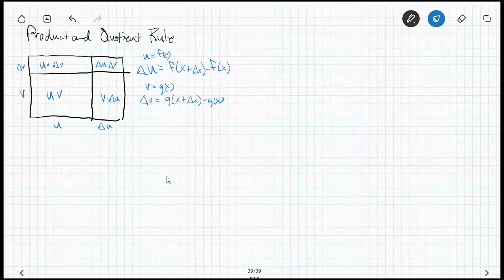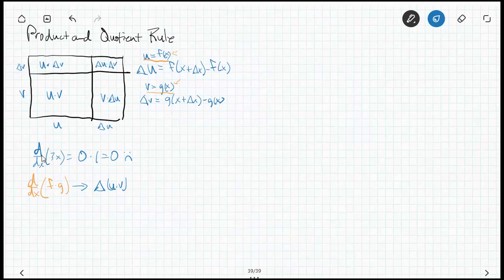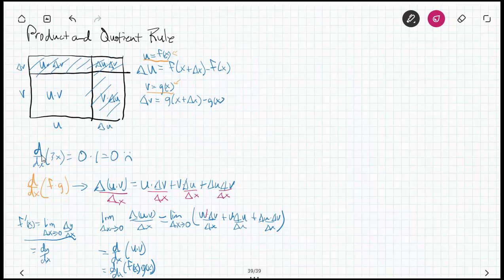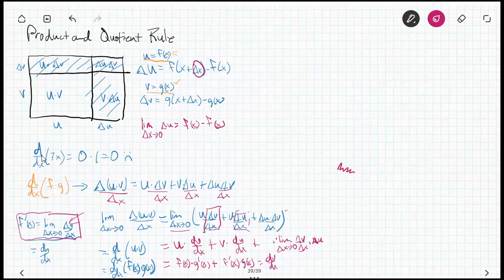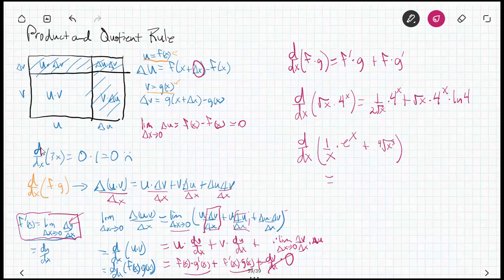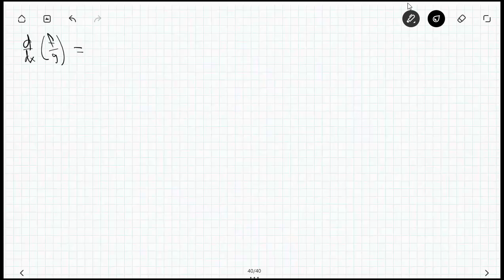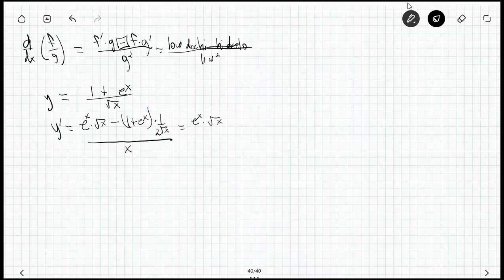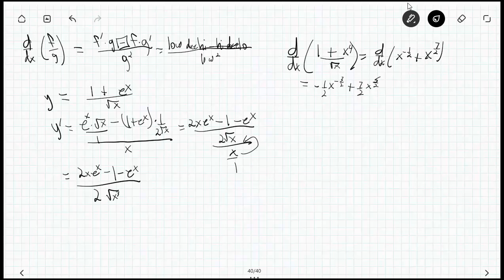Product and Quotient Rule (3.2)